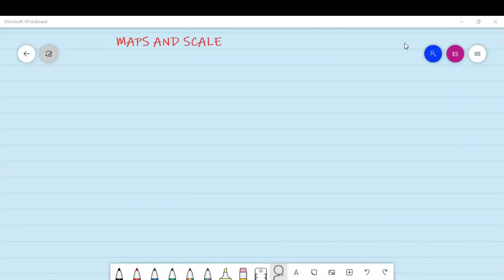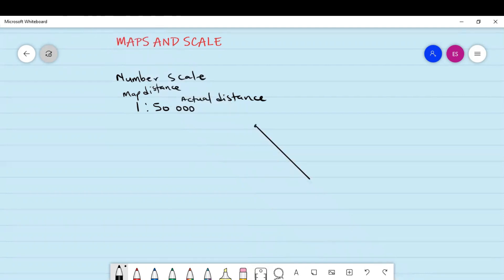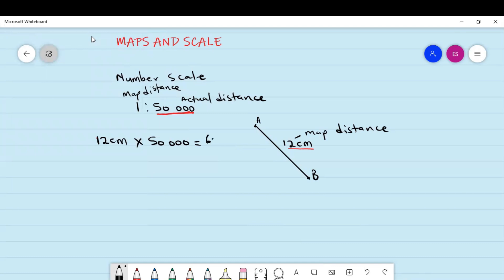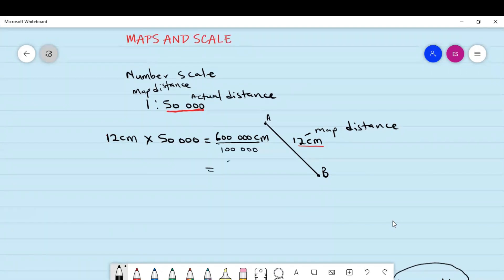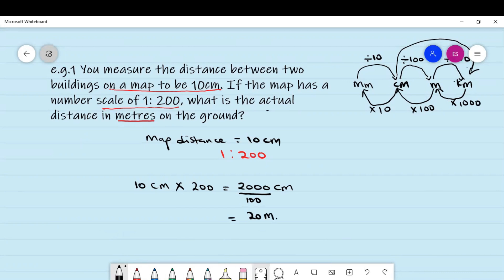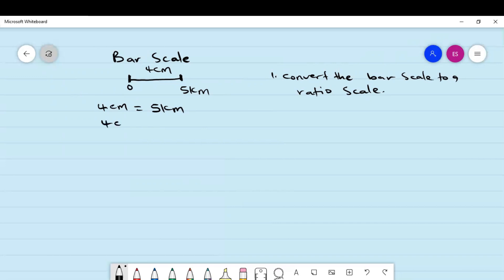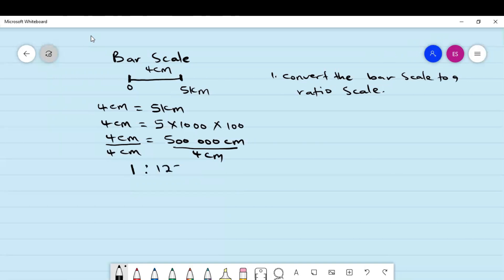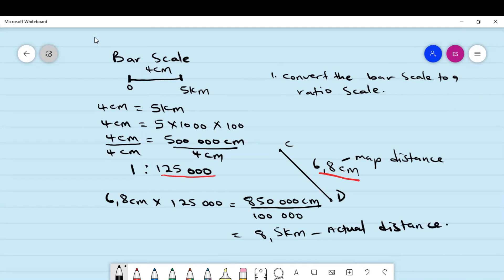Grade 12 Mathematical Literacy: Maps and Scale 2022 | Scale and Mapwork | Maps and Scales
In this video you will learn how to interpret and use a Number scale and a Bar scale to calculate the actual distance from a known map length and an unknown map length.